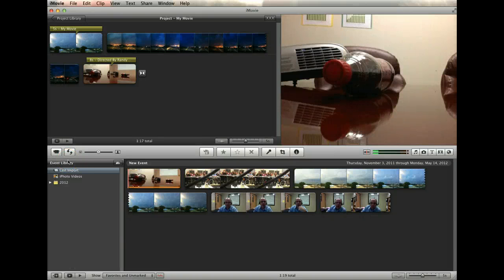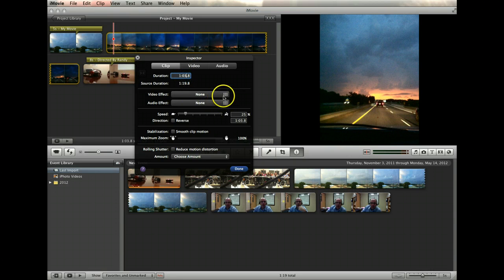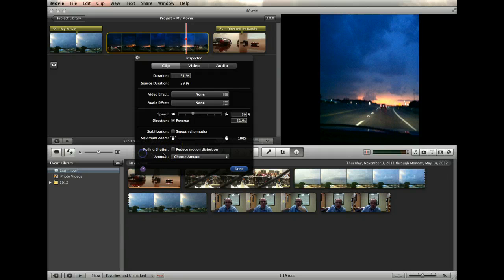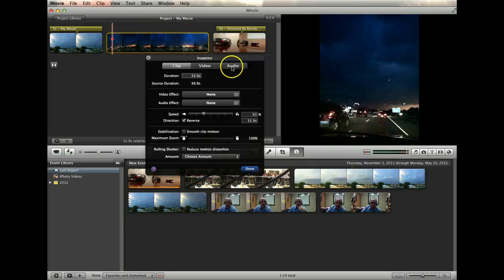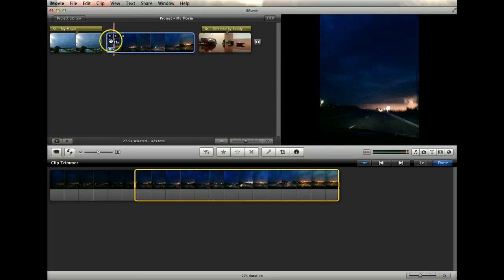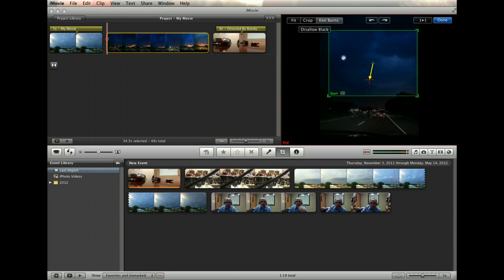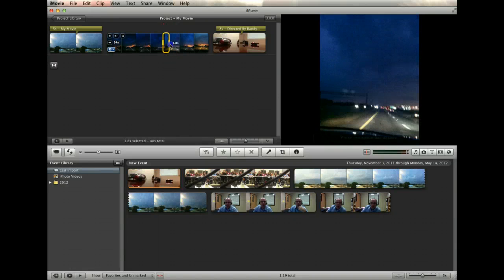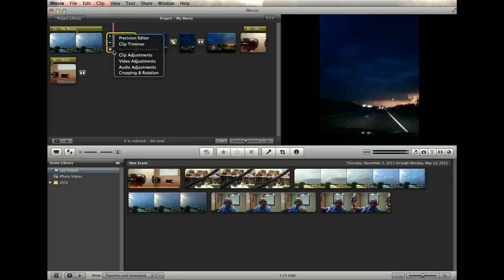Editing Video in iMovie 11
Tutorial explains some of the basic video editing features in iMovie 11, such as trimming clips, adjusting video properties, adjusting color and contrast, changing video playback speeds, Ken Burns effects, and more.